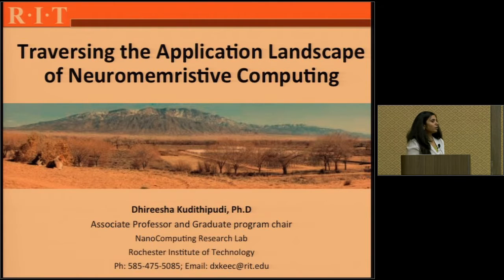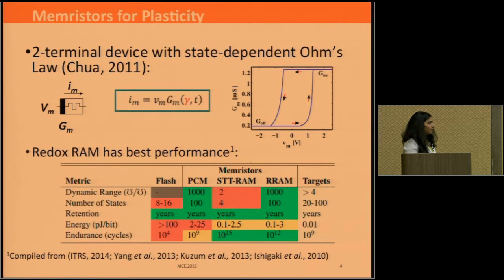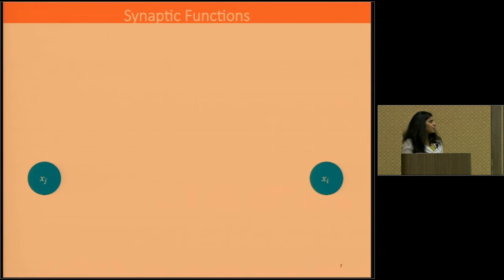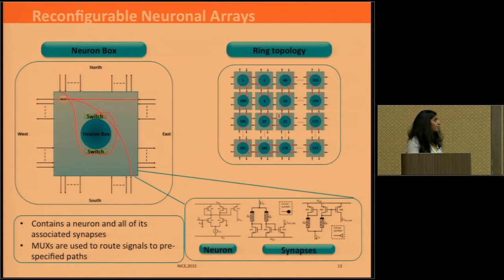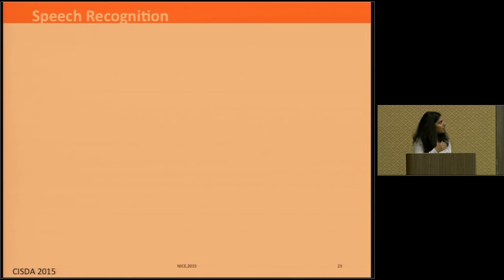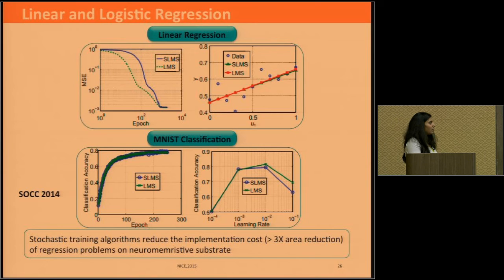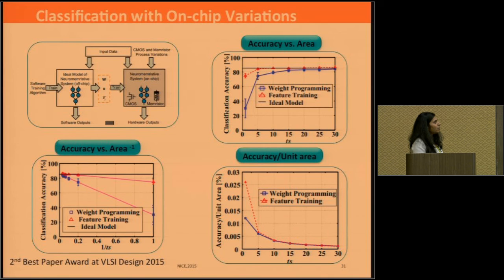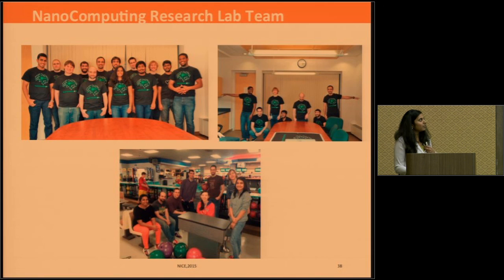002 04 N I C E 2015 Dhireesha Kudithipudi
002 04 N I C E  2015 Dhireesha Kudithipudi